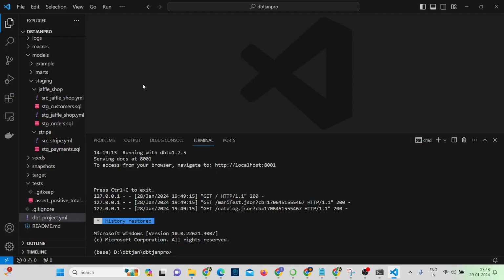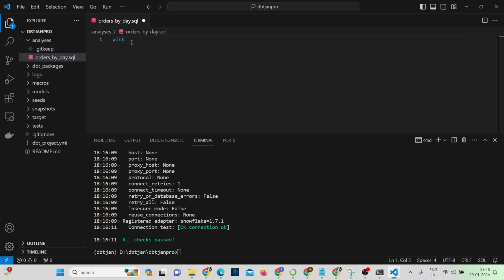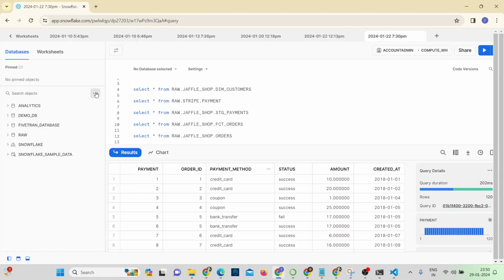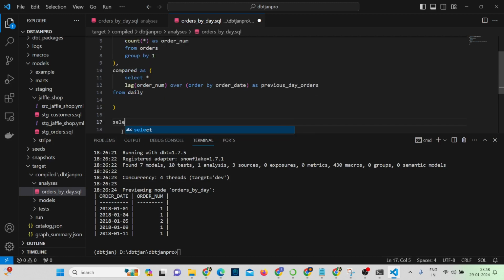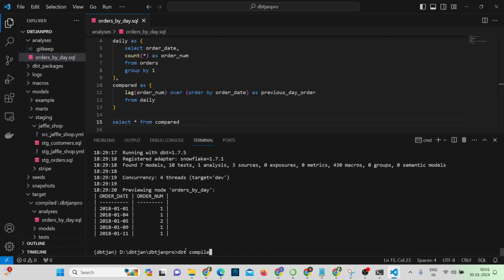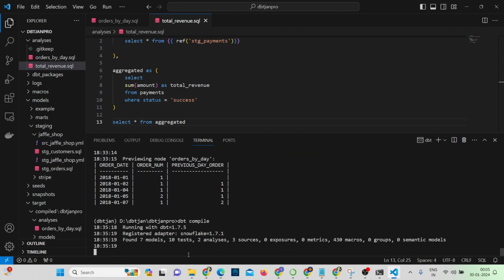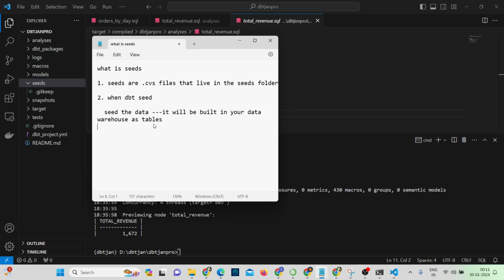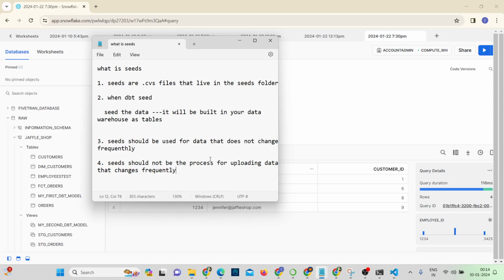Master Data Build Tool With Our Complete Dbt Course - Part 8! (dbt Analysis and seed)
Daily Video at 7pm

Title: "Mastering dbt: Your Guide to Data Superpowers! 🚀 | [@codewithimran]"

Description:

📊 Welcome to @codewithimran, where we simplify the world of data! In this exciting new video, we're diving deep into the world of dbt, the data build tool. Whether you're a seasoned data pro or just starting your journey, this course is designed to empower you with the skills to transform your data game.

👩‍💻 In this video, we cover everything from understanding the basics of dbt to mastering dbt models, testing, documentation, and implementing dbt in a production environment. Get ready for a data adventure that will elevate your analytics to new heights!

🚀 Here's a sneak peek at what we'll cover:
1️⃣ Welcome to dbt - Discover the philosophy and power behind the data build tool.
2️⃣ dbt Models - Unpack the building blocks and turn raw data into actionable insights.
3️⃣ Testing and Documentation - Ensure accuracy and reliability while keeping your projects well-documented.
4️⃣ Implementing dbt in Production - Take your dbt skills from theory to practice and see real-world examples.

Together, let's unlock the full potential of our data and make analytics an exciting journey!